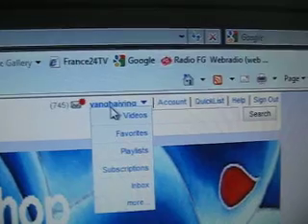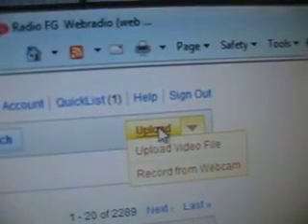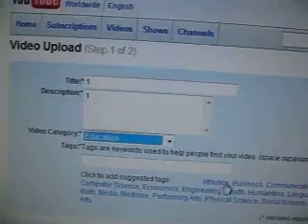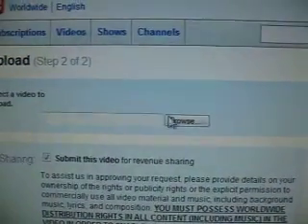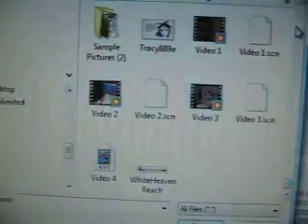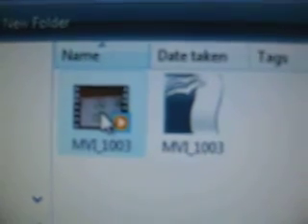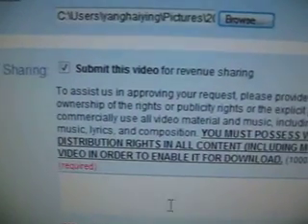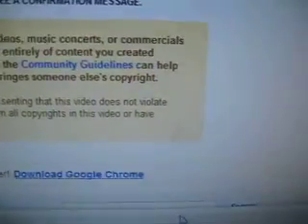how to upload a video to youtube